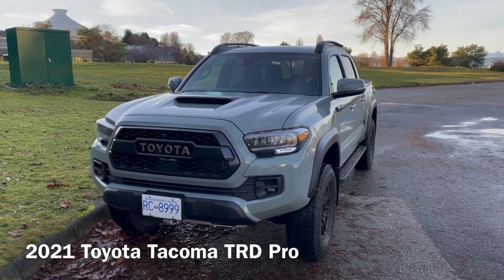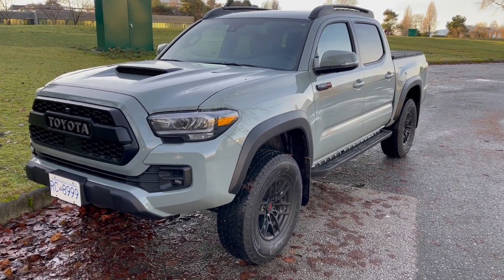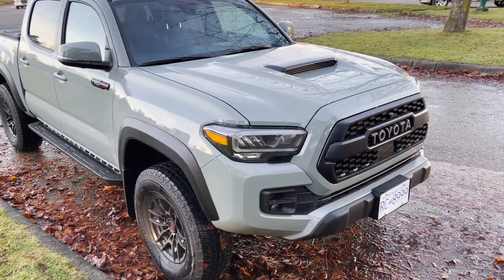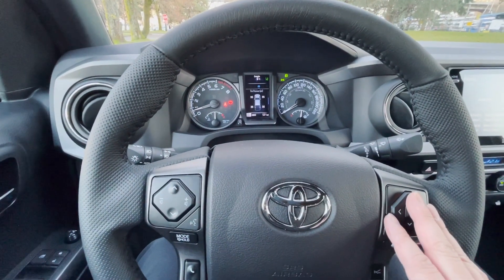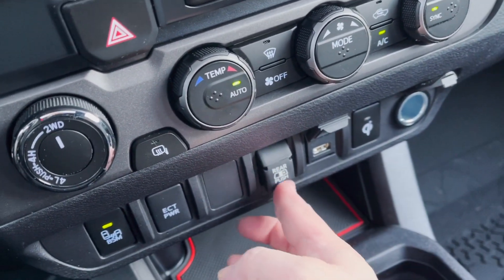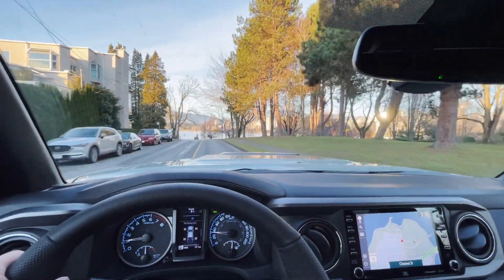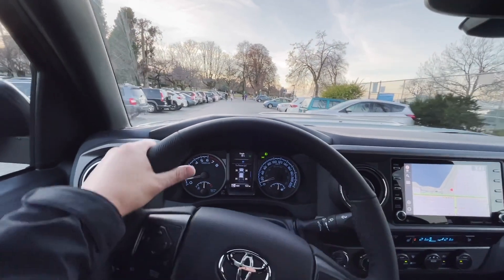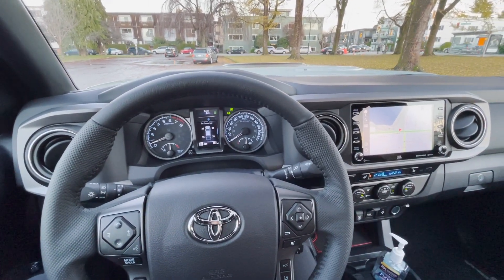Engineer’s Review of the 2021 Toyota Tacoma TRD Pro Lunar Rock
Engineer’s Review of the 2021 Toyota Tacoma TRD Pro Lunar Rock. Authentic and detailed review by an Automotive Engineer. This is the all new color for Tacoma TRD Pro.  This is an unbiased, full review.  Please also see new series on "Life with Tacoma TRD Pro" in my channel.

With a new 2023 Toyota Tacoma just a few years away, should you wait for that or is this 2021 more than good enough to hold its own?

My reviews are very different because I have over 30 years of experience working as an Automotive Engineer and Evaluation Specialist. My education background includes Mechanical Engineering degree combined with Executive Certification from both MIT and Harvard in Boston.

I will share with you insights and wisdom that no other reviewers can share, because of my direct and relevant experience in evaluating cars as a specialist. To put it simply, I won’t waste your time talking about “brochure info” like horsepower, fuel economy, or option list that can easily be obtained through the web or at your dealership. 80% of car reviewers spend 80% of their time talking about things that you can get on your own. Instead, I will focus my energy and my review on things that you CANNOT get from the web or on your own: the driving feel, the road experience, and industry insights about this vehicle.

I will also “audit” the car using special automotive quality technique, and show you the level of quality through auditing body gaps, body tolerances, and paint reflection. Finally, I will talk extensively about how the car or truck feels on actual road when compared to its competitors, because the ride and drive feel are critical to your overall ownership satisfaction. Let me share with you insights that no one else can.

Automotive Press International is an industry-recognized expert in the field of automotive evaluation.